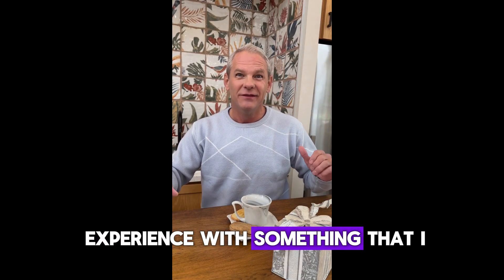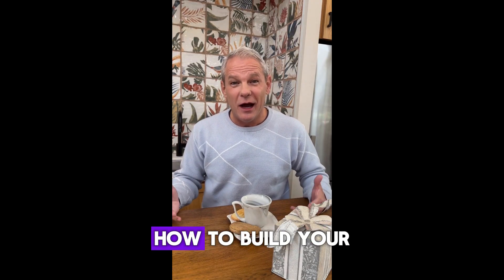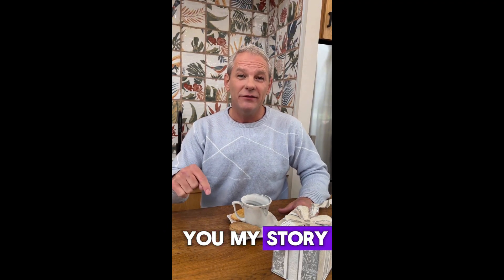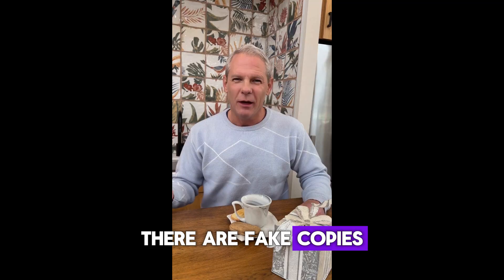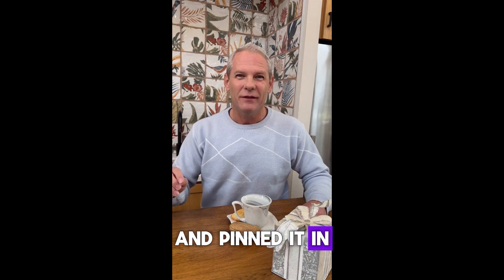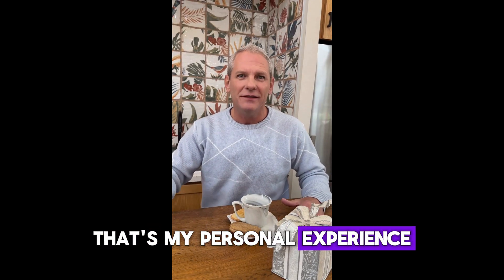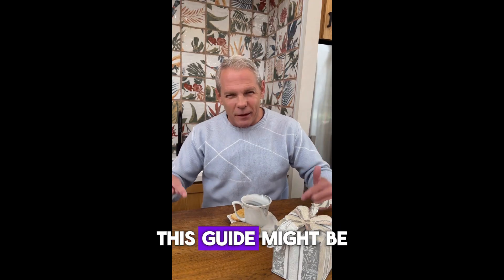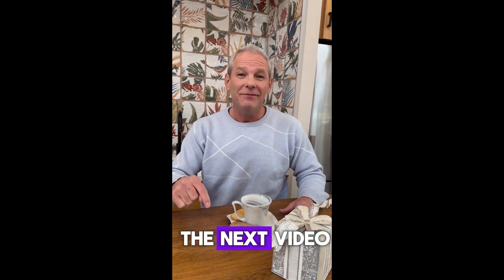THE LOST GENERATOR 🫵❌ I Tried -Is It Worth It?❌ THE EDISON GENERATOR - EDISON LOST GENERATOR REVIEWS